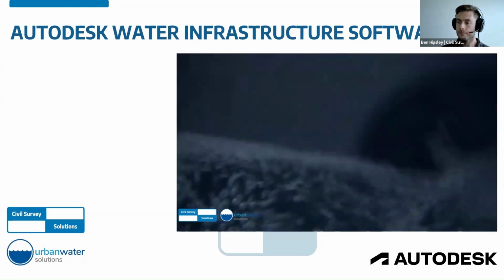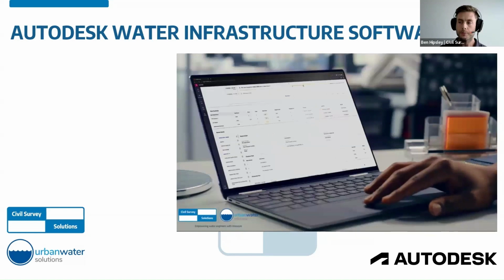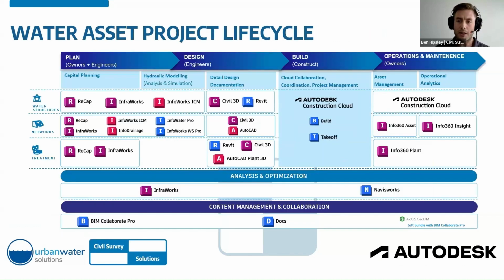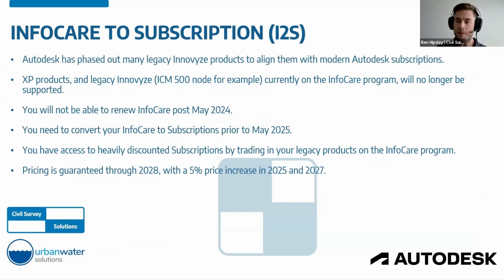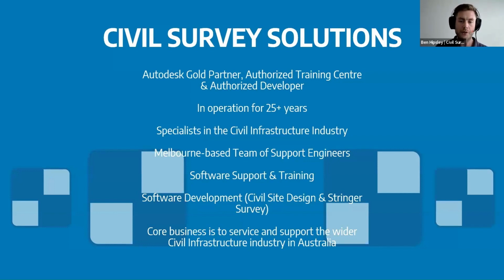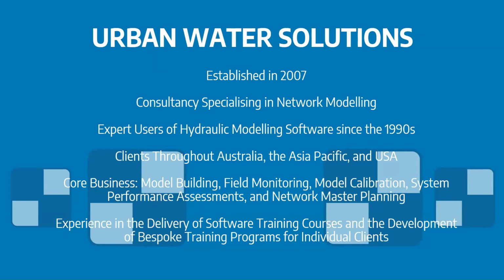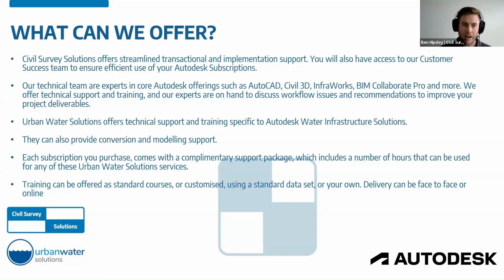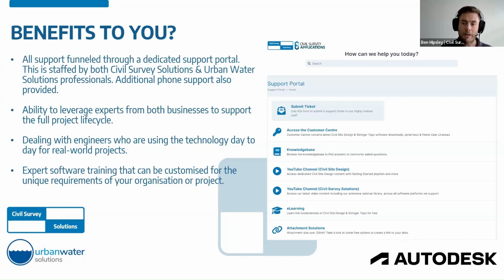Webinar: Uniting to Elevate Innovyze Users Experience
Civil Survey Solutions and Urban Water Solutions have formed a groundbreaking partnership, offering unparalleled support to Innovyze software users in Australia. Hear about how you can benefit from comprehensive technical support, specialised training opportunities, seamless integrations, and an elevated user experience you can access as part of this partnership. There will also be the rare opportunity to hear directly from the Innovyze specialists at Autodesk. If you are a user or interested in Innovyze software, this session must not be missed.

0:00       Introduction and Housekeeping
3:13    Video – Autodesk Water Infrastructure
7:05    Water Asset Project Lifecycle
8:25    InfoCare to Subscription
9:06    Civil Survey Solutions Bio
10:35    Urban Water Solutions Bio
14:28    Innovyze Support Partnership
18:04    An Autodesk Perspective
21:06    Discussion
24:28    Thank you and Closing